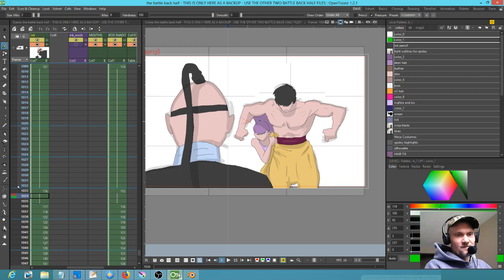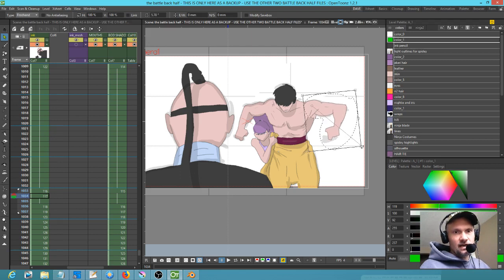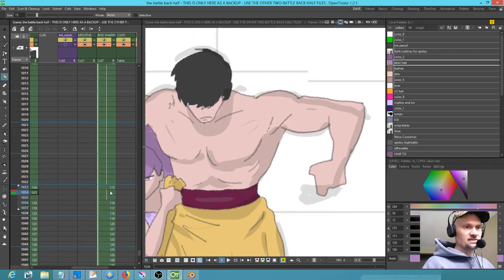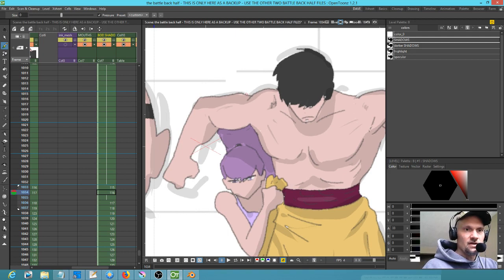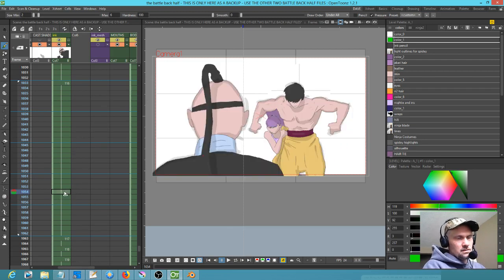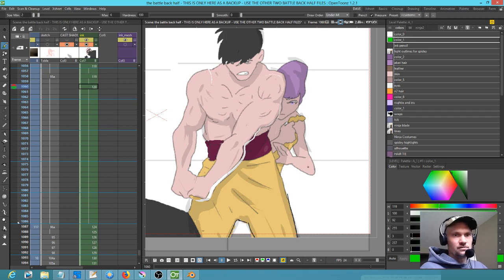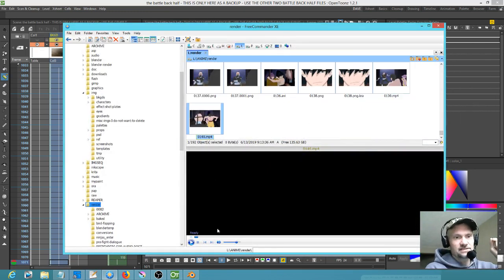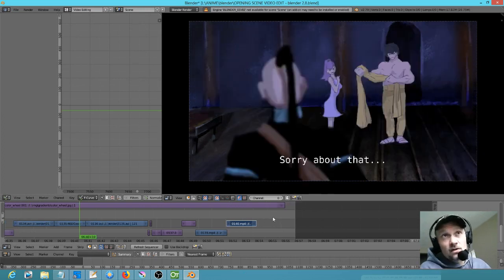Creating an Anime #208 - Ep 1 Act 1 near release!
Well, what can I say... the original animatic / storyboard version of this shot pretty well captured what we were after, so what the heck, back to opentoonz to add a few extra keys and animation and cut it into the show.

Expect some announcements soon! After months of exploring workflow, tools, techniques, etc. while the story arc has been developing in tendem, we are getting very close to being able to release Episode 1 Act 2 right here on youtube!

So ... the voices, soundtrack and music loom large on the immediate horizon, as well as the opening / closing segments, which should be a lot of fun since it will include many characters we have not seen yet.